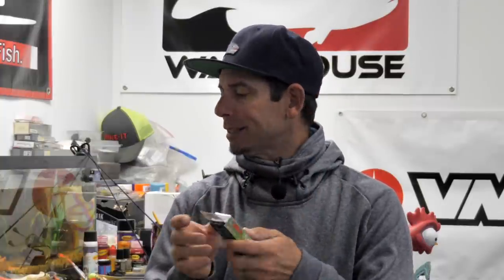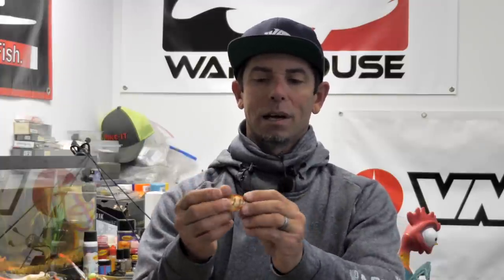TOP COLORS for WINTER FISHING!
Here are my Top Colors for Winter Fishing! With dropping water temperatures and winter fishing in full swing, your color choice can make a massive difference! Be sure to mute and dull down your colors to match the natural forage and of the waters you are fishing!